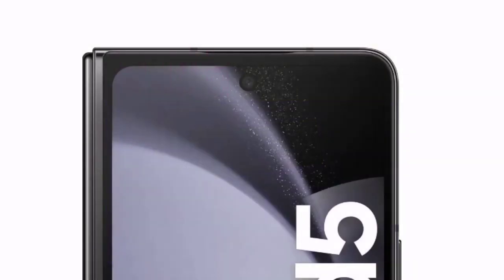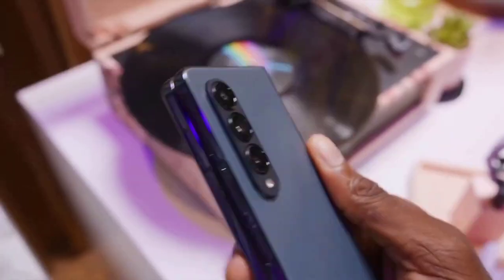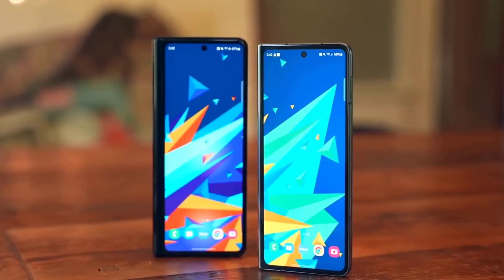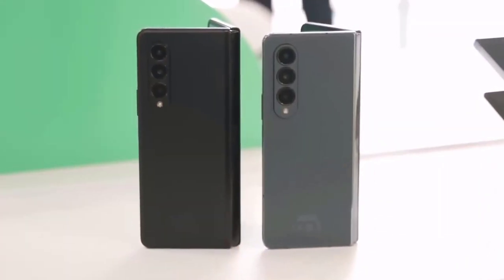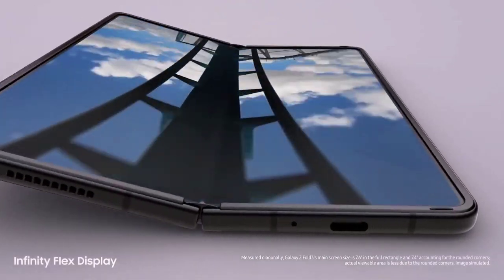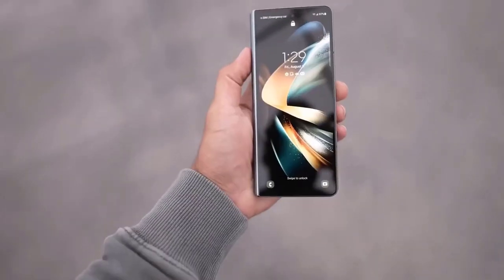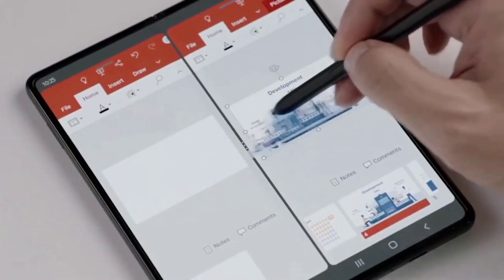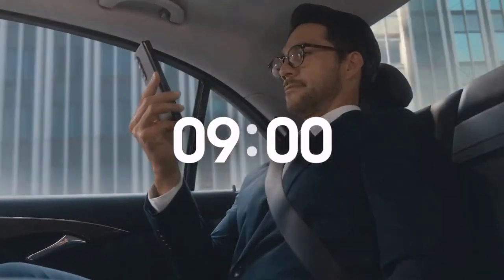Samsung Galaxy Z Fold 5 vs Z Fold 4 - Which One Should You Buy?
Get ready to experience the future of smartphones with the Samsung Galaxy Z Fold 5! In this groundbreaking video, we will dive deep into the features and functionalities of this revolutionary device that is changing the way we interact with our phones.

Imagine a phone that seamlessly transforms into a tablet, giving you unparalleled flexibility in multitasking and content consumption. With its stunning foldable display, the Samsung Galaxy Z Fold 5 takes productivity and entertainment to a whole new level.